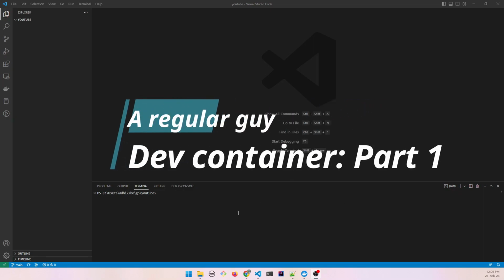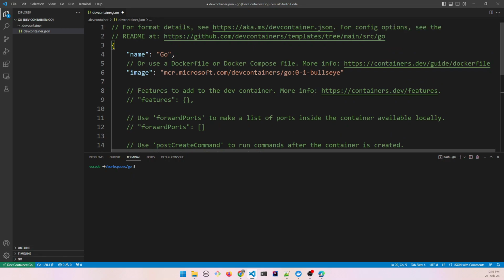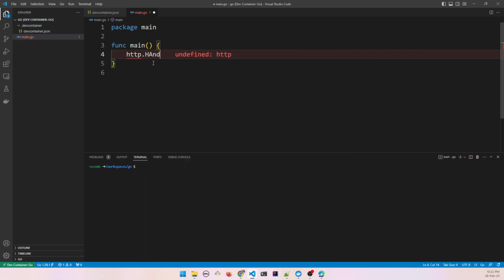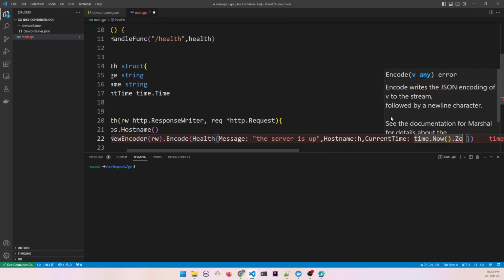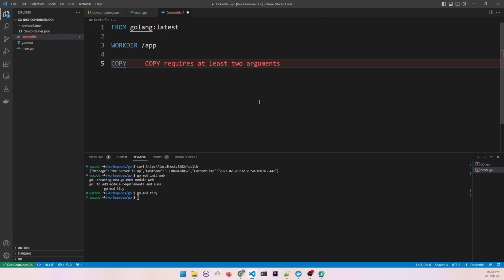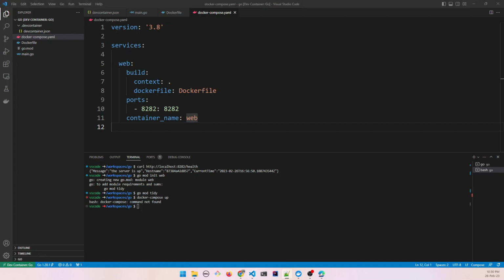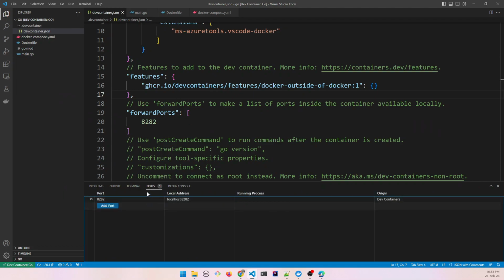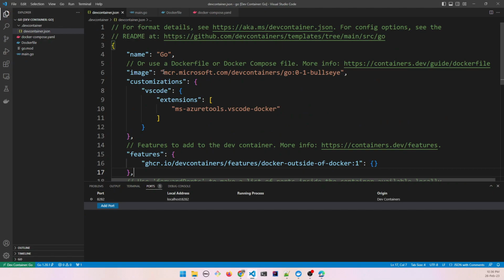Work in Dev Container: Part-1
A dev container can help the developer install the necessary softwares in a container and develop there. This helps him/her having a clean workspace and create the app that he/she needs in an isolated environment.